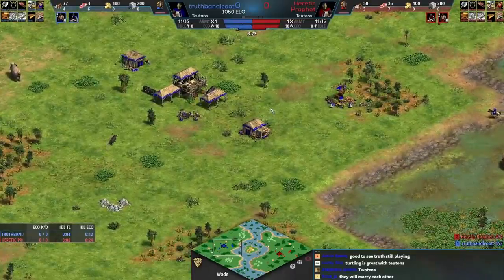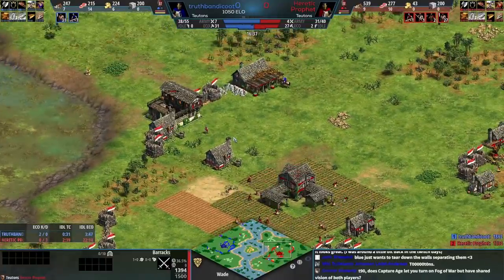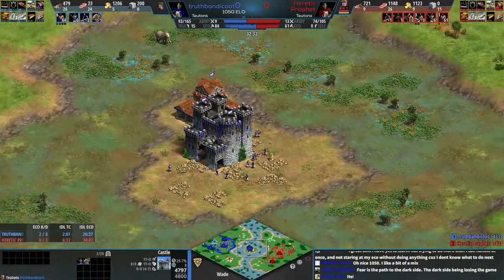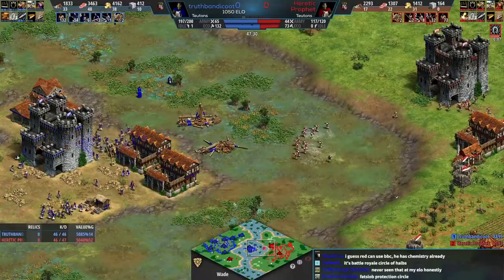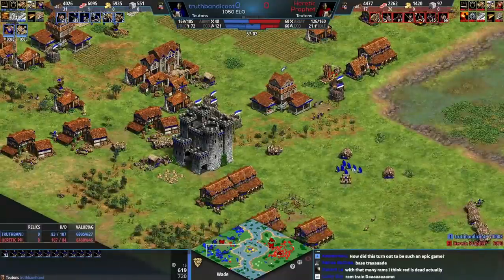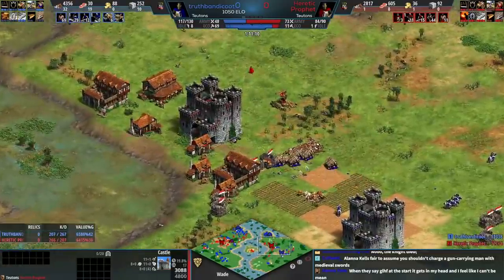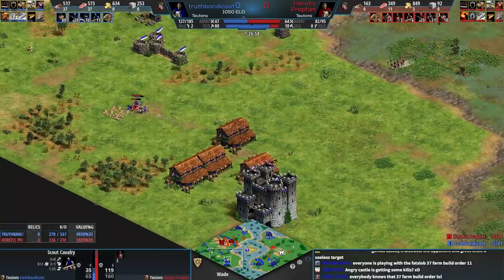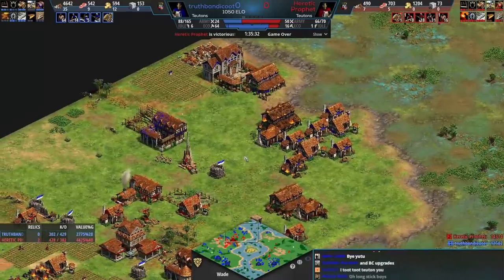Terrifying Teutons! Insane 1000 Elo Game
Teutonic Knights & Hand Cannons! 1000 Elo players mirror matchup Teutons; we get to see all the glory this civ has to offer!